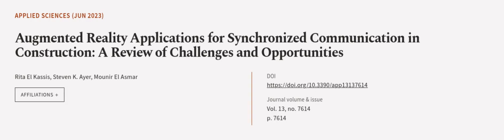Augmented Reality Applications for Synchronized Communication in Construction: A Revi... | RTCL.TV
### Keywords ###

### Article Attribution ###
Title: Augmented Reality Applications for Synchronized Communication in Construction: A Review of Challenges and Opportunities
Authors: Rita El Kassis, Steven K. Ayer ,and Mounir El Asmar
Publisher: MDPI AG
DOI: 10.3390/app13137614

### Video Timestamps ###
0:00:00 - Summary
0:00:54 - Title
0:01:01 - Outro
0:01:05 - End